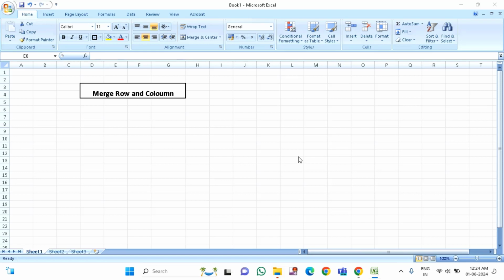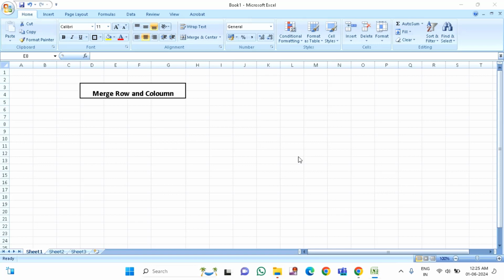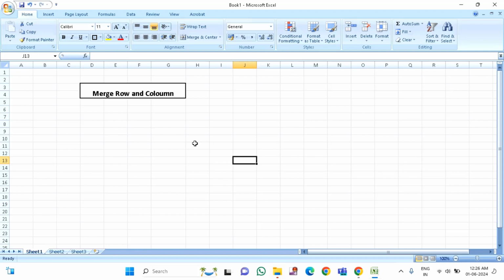How to Merge Column and Row in MS Excel with Shortcut Key | MS Excel 2024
How to Merge Column and Row Shortcut Key in MS Excel | Shortcut Key Merge Row and Column | MS Excel 2024